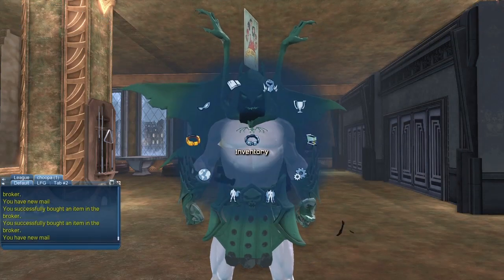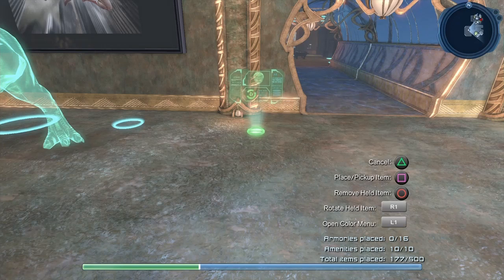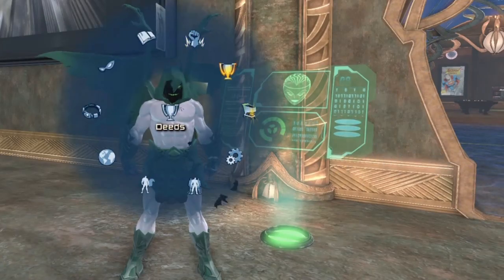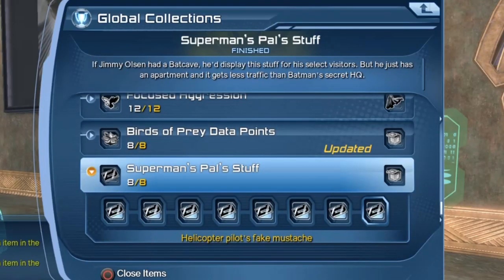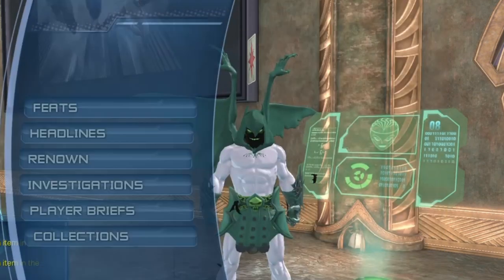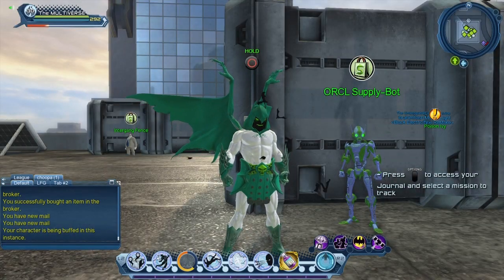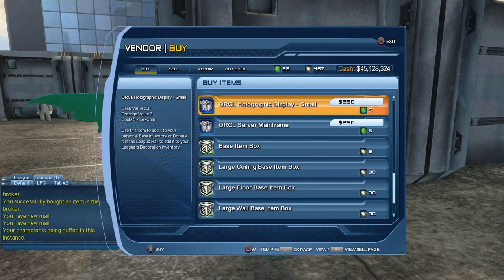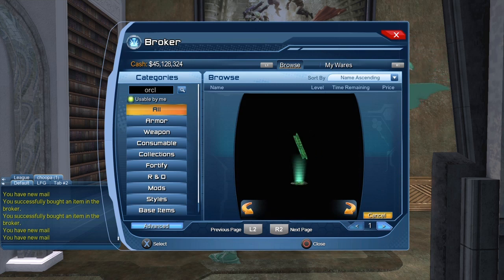DCUO ORCL Holographic Display